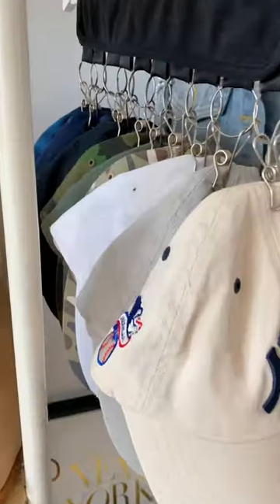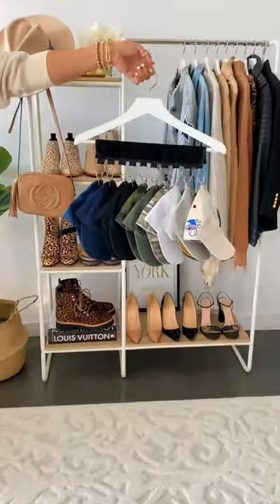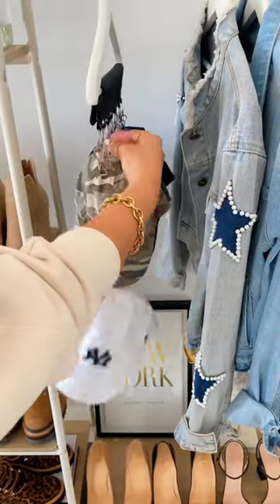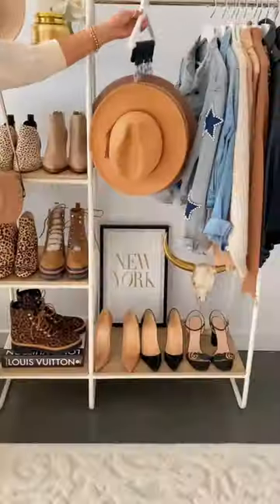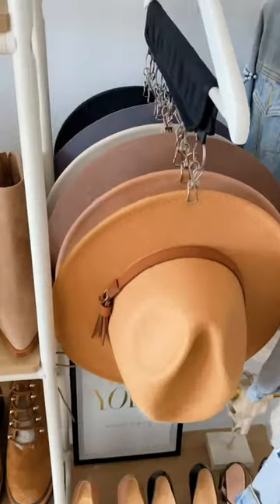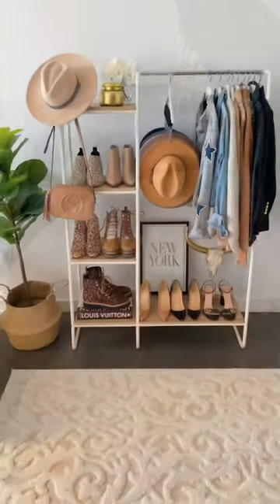How to keep your hats and baseball caps organized and stored